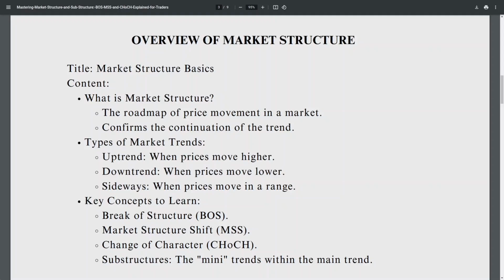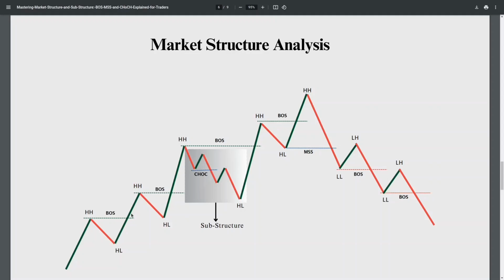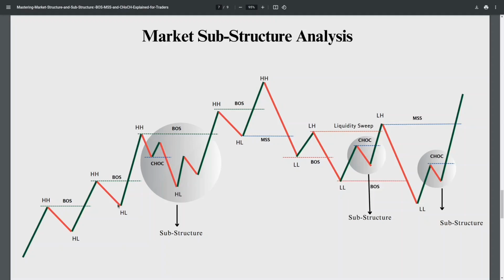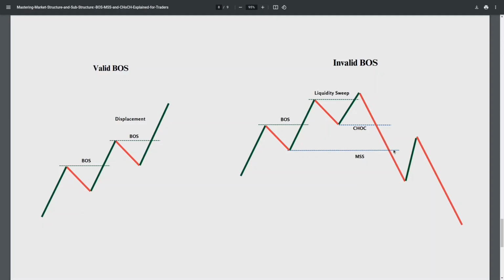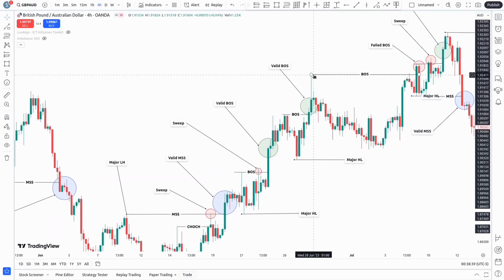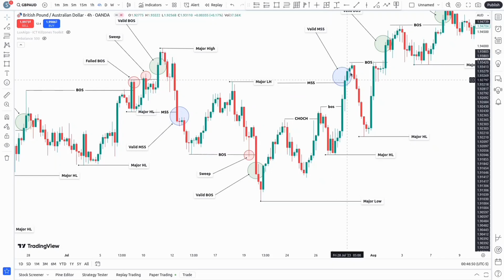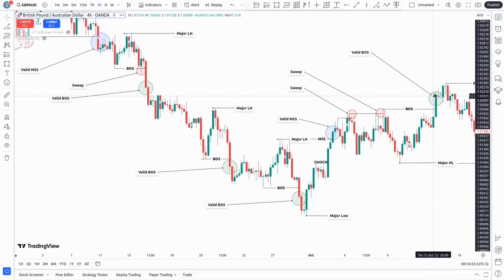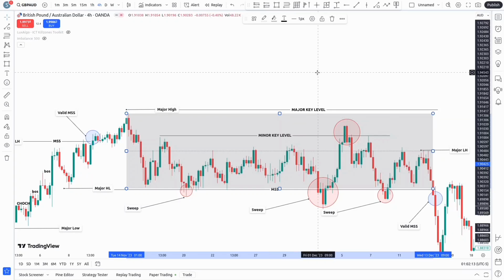Mastering Market Structure and Sub-Structure: BOS, MSS, and CHOCH Explained for Traders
🚀 Are you ready to take your trading skills to the next level? This video provides an in-depth guide to mastering market structure and sub-structure, with a focus on key concepts such as:

We’ll also cover the different trend types (Uptrend, Downtrend, Sideways Trend) and how to analyze sub-structures to make informed trading decisions. Plus, you'll see these strategies applied on live charts for practical understanding!

Although this video doesn’t cover all ICT concepts, the foundations discussed align with Smart Money Concepts (SMC), providing an excellent starting point for traders looking to understand institutional trading strategies.

What You’ll Learn in This Video:
✅ Trend Types: Identifying Uptrend, Downtrend, and Sideways Trend
✅ Key Market Structure Concepts: BOS, MSS, and CHOCH explained in detail
✅ Sub-Structures: Understanding micro trends, pullbacks, and liquidity zones
✅ Live Chart Analysis: Step-by-step demonstration of real-world market movements

Chapters for Easy Navigation:

00:00 - Intro
00:10 - Introduction
00:40 - Disclaimer
00:45 - Overview of Market Structure
02:13 - Trend Types: Uptrend, Downtrend, Sideways Trend
05:26 - Key Market Structure Concepts
06:12 - BOS (Break of Structure)
06:27 - MSS (Market Structure Shift)
06:44 - CHOCH (Change of Character)
07:29 - Market Structure Analysis: Explaining BOS, MSS, CHOCH
15:05 - Market Sub-Structure Analysis
21:26 - Valid BOS vs. Invalid BOS (Liquidity Sweep)
24:44 - Live Chart: Detailed Explanation of Market Structure Concepts
55:59 - Outro

🔹 Master the basics of market structure and Smart Money Concepts (SMC).
🔹 Understand the Break of Structure (BOS) and avoid liquidity traps.
🔹 Learn to identify and trade in trends across different financial markets like forex, indices, and crypto.
🔹 Watch live examples of market structure in action, giving you confidence to apply these strategies yourself.